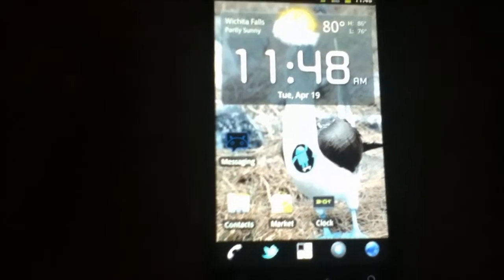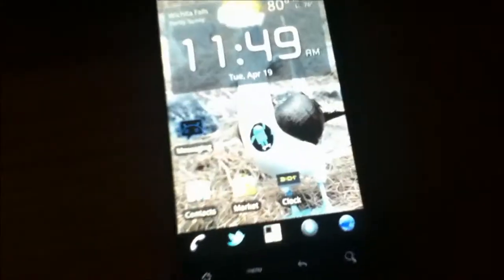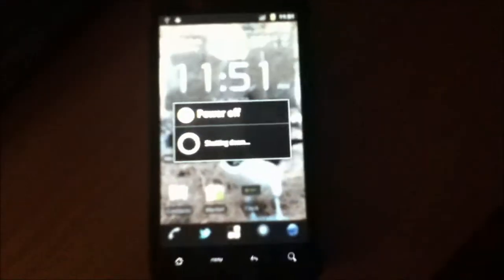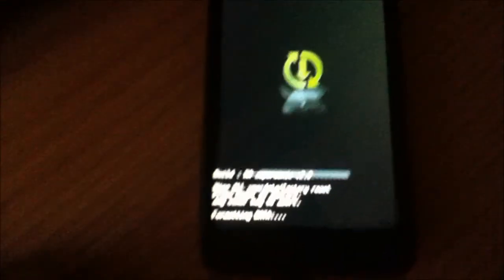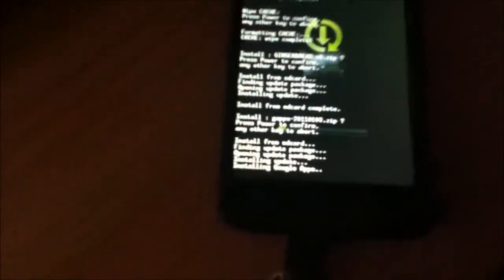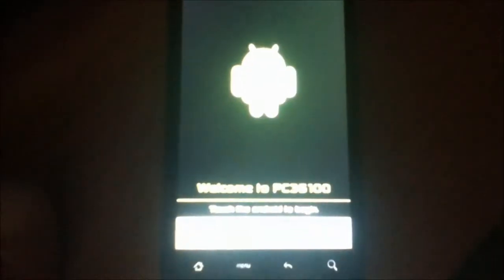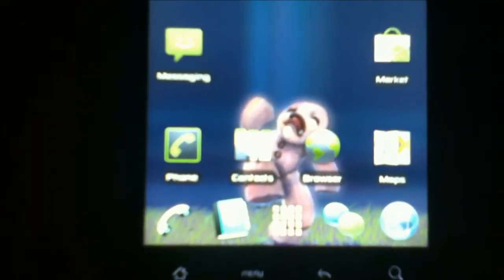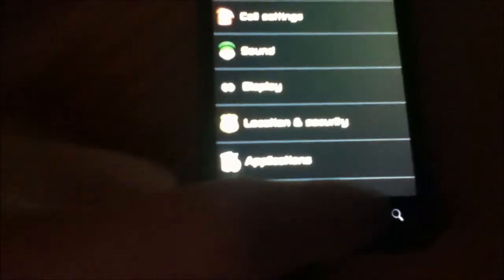evoKINGS v6 2.3.1 gingerbread rom review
evoKINGS v6 gingerbread rom review.

pros:
fast
smooth
pretty
AMAZING battery life
gingerbread rom
really cool letter font
nice transitions and animations

cons:
doesn't have 4G
launcher pro is not my favorite
no power widget on notification bar